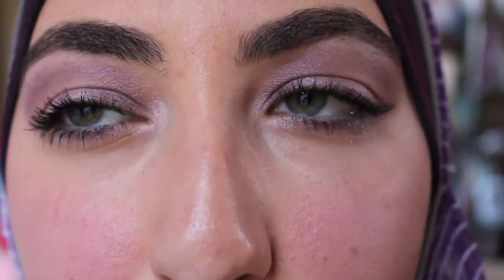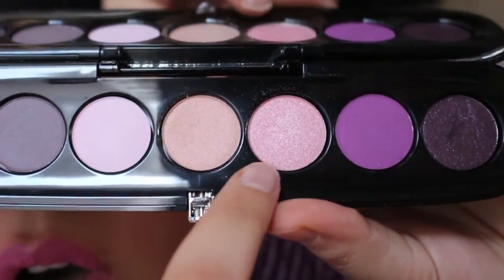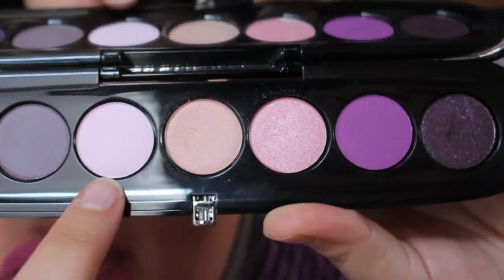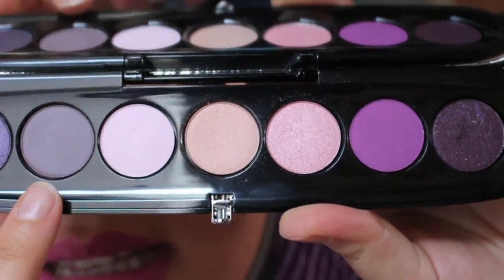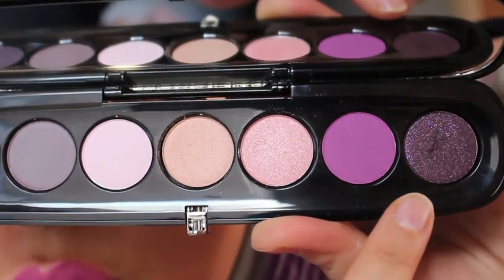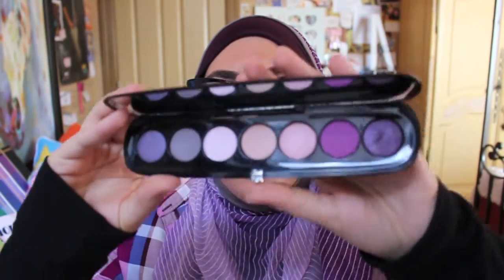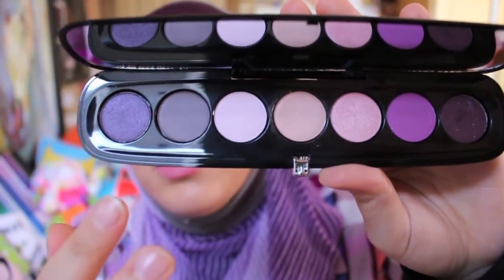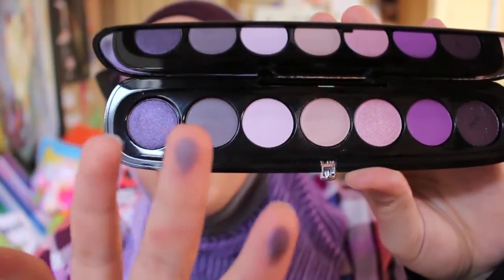Marc Jacobs The Teases (202) Palette Review and Purple Eye Look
What I'm wearing:

Eyes- Benefit Cream Shadow in Always a Bridesmaid, Marc Jacobs The Tease palette, Hourglass Film Noir mascara, Caitlyn eye pencil in silver

Face- Guerlain Meteorite Pearls base, Guerlain BB Cream, MAC Mineralize Concealer in NC20, MAC Prep and Prime Powder, Les Beiges de Chanel in 20, Makeup Forever blush in 92

Lips- MAC Please Me lipstick